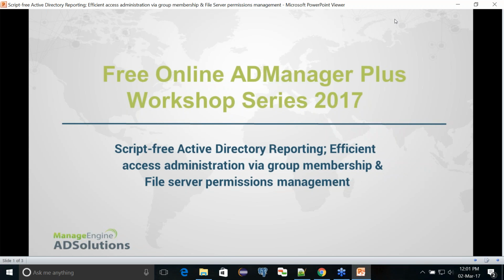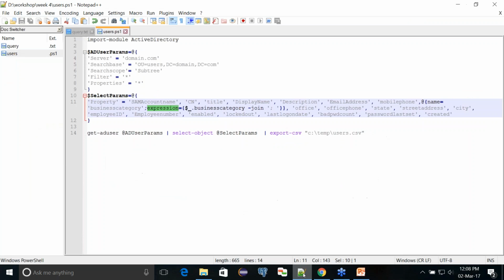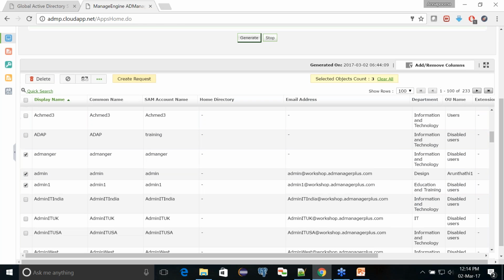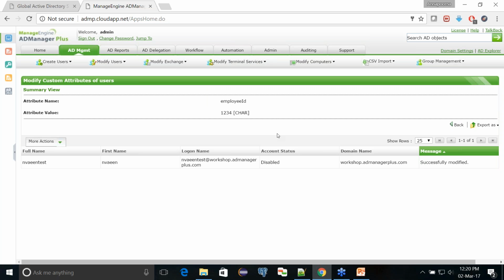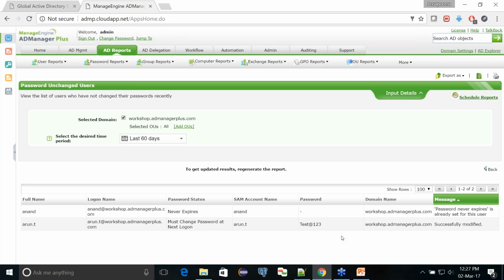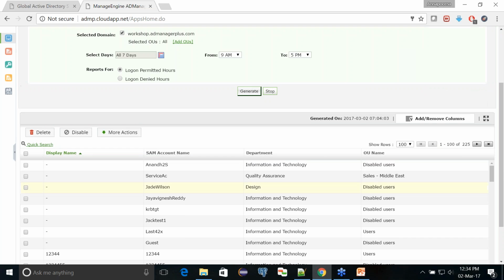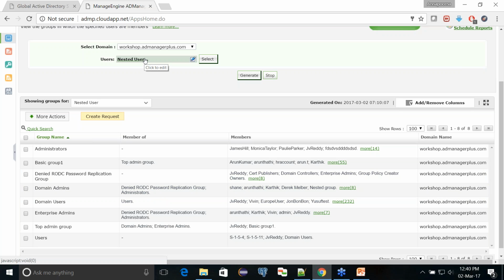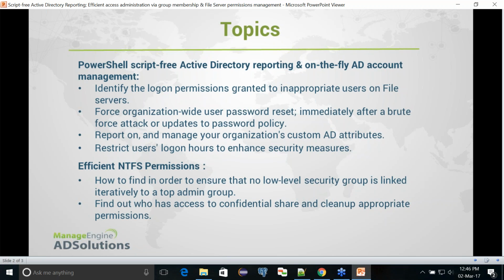2017 03 02 11 59 Weekly ADManager Plus Online Workshop Series, Mar 2nd Mar 30th